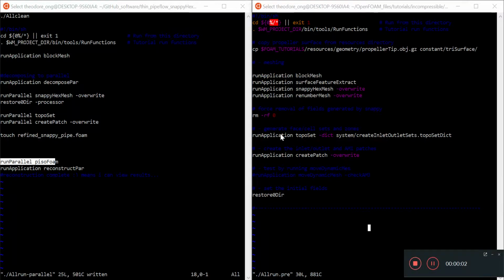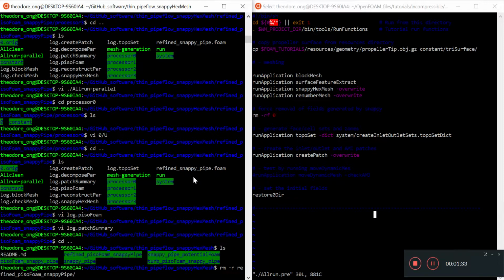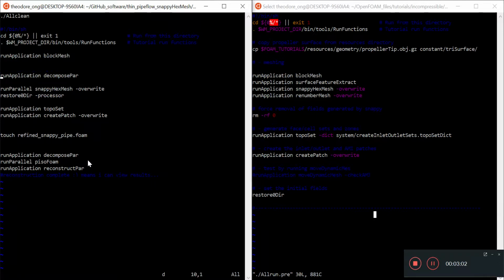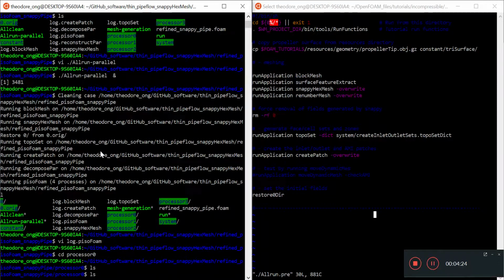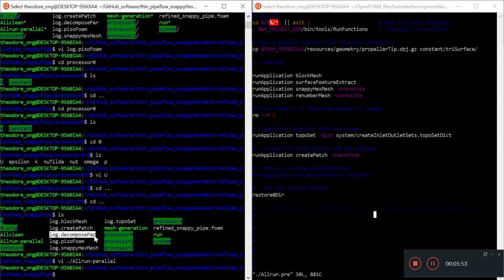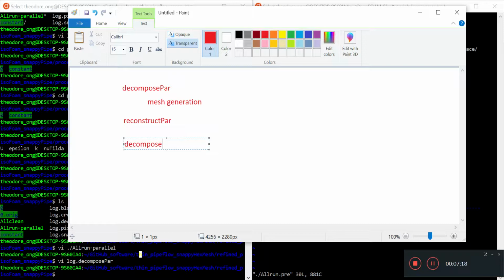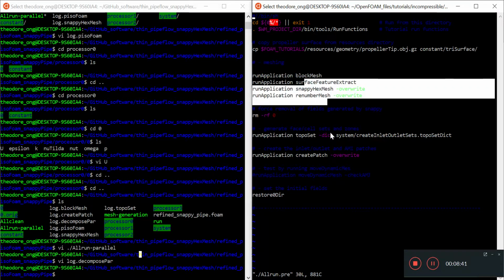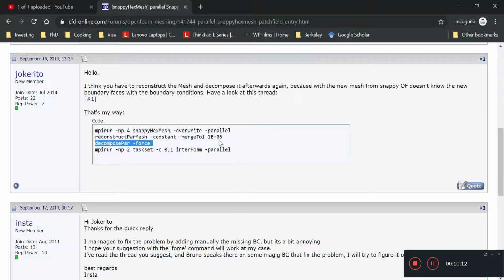OpenFOAM Intermediate - 44 Running in parallel (debugging the Allrun Script part ii)